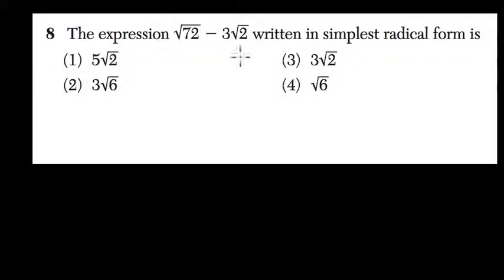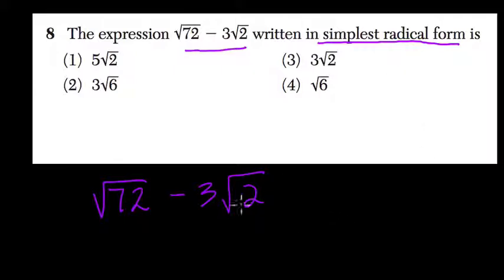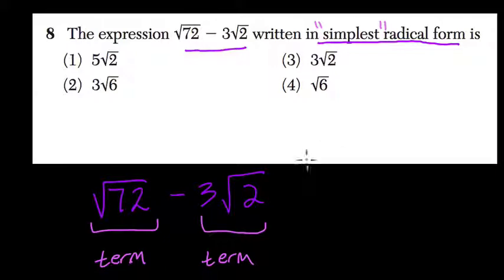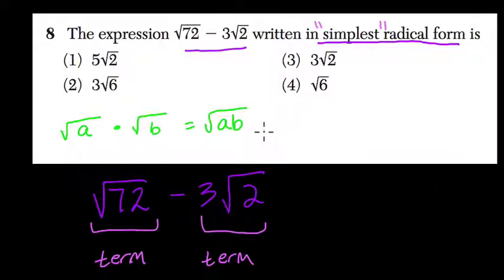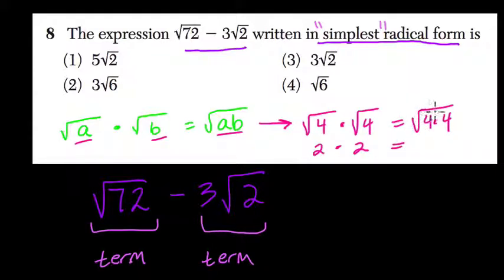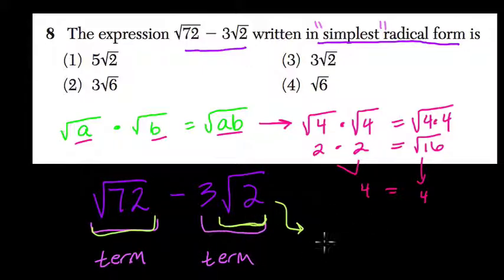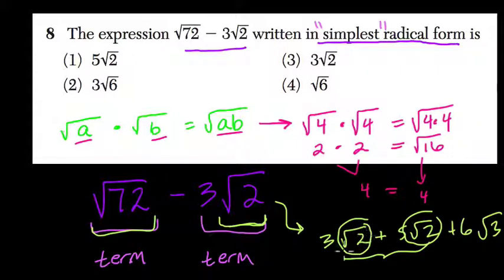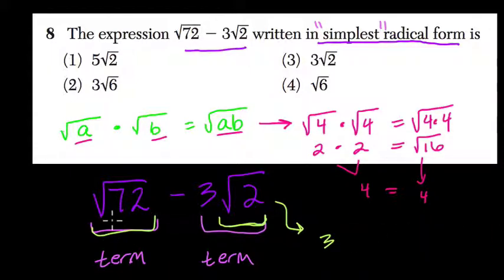Radicals 12 Algebra Regents